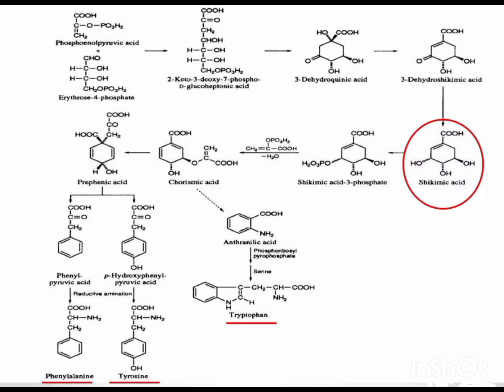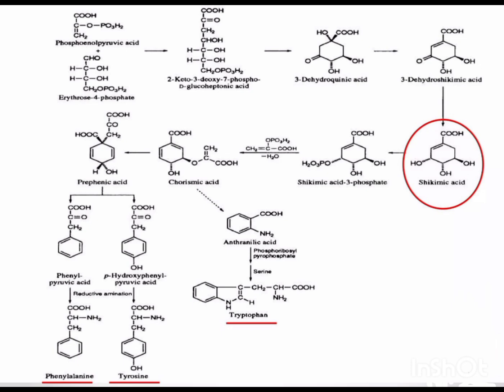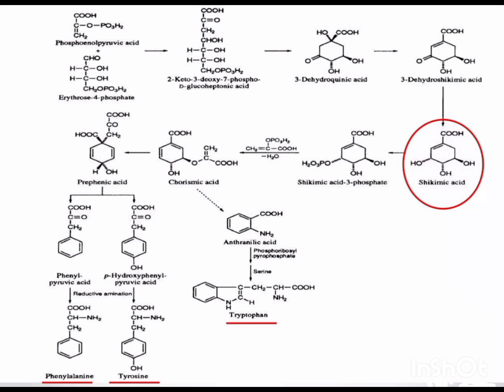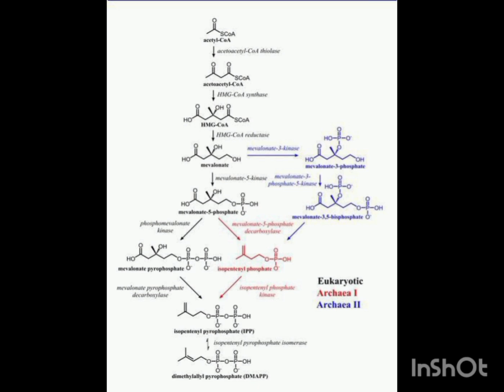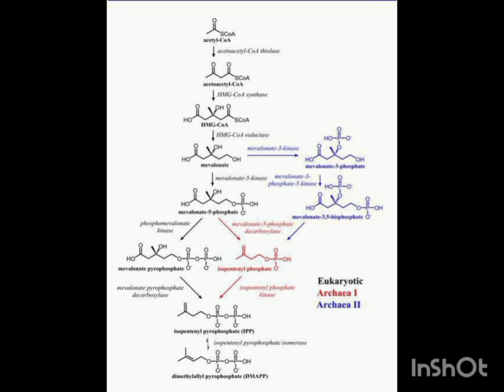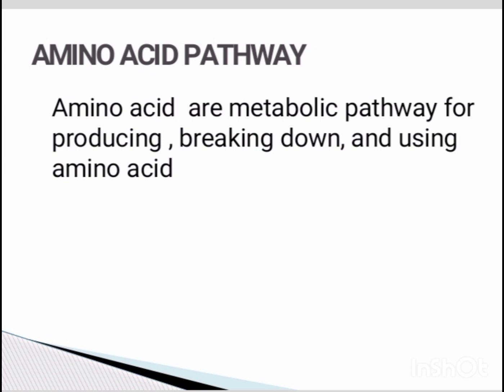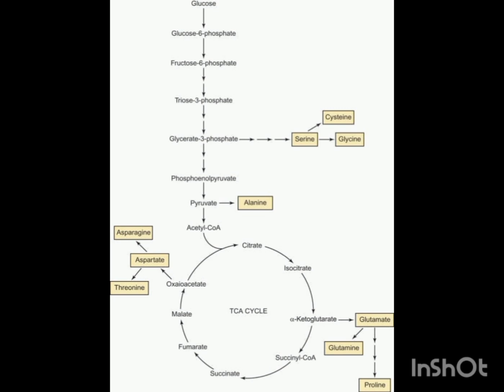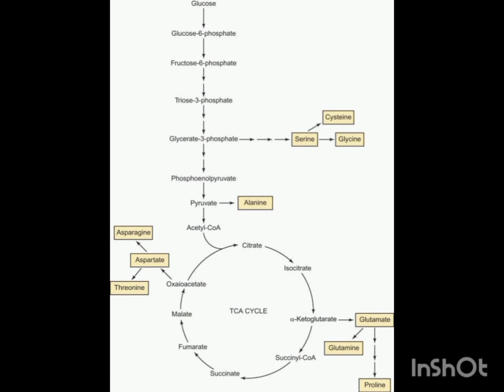Metabolic pathway in higher plant